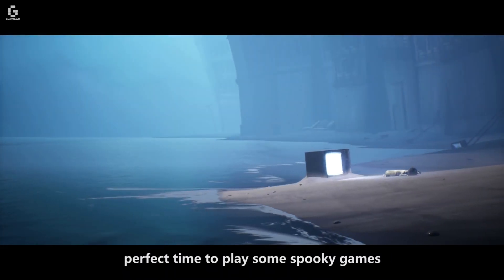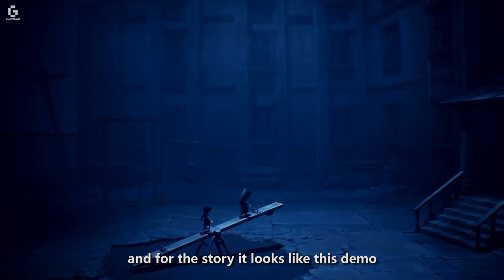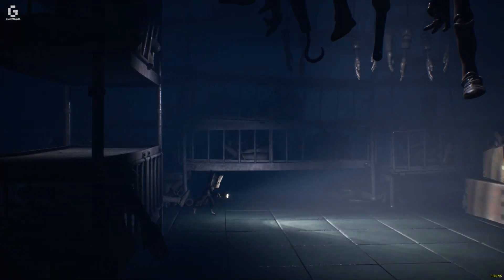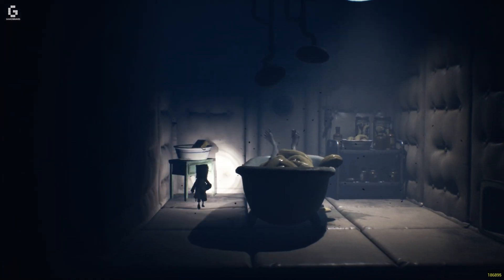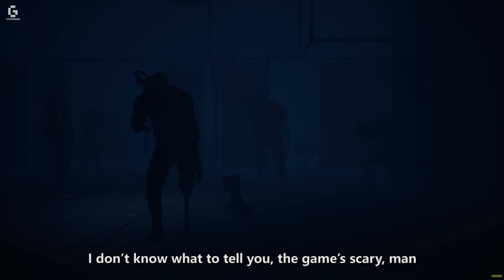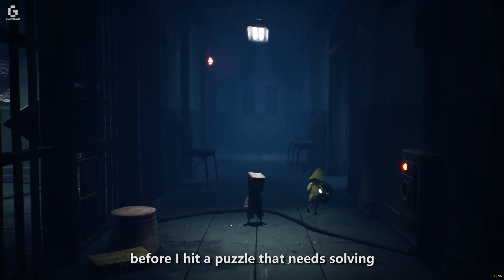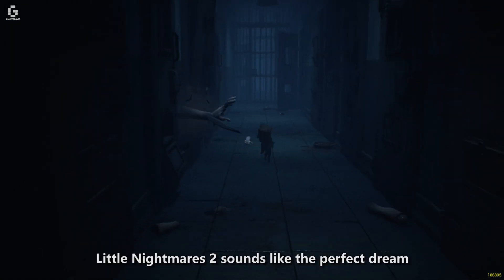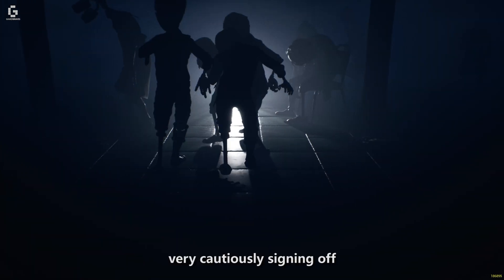Little Nightmares 2 Demo Review- Unsettlingly Good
This Spooktober, spare a thought for Little Nightmares 2- the upcoming horror game by Tarsier Games and published by Bandai Namco Entertainment. The full game comes out 11th February, 2021.

Thanks again to Bandai Namco Entertainment for letting us check out the demo!